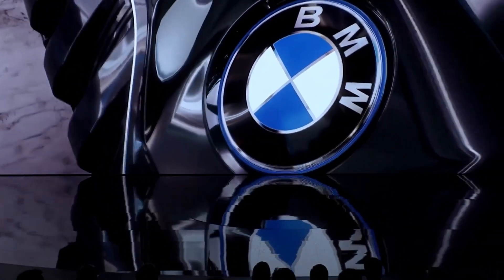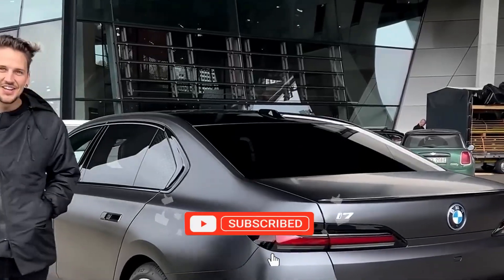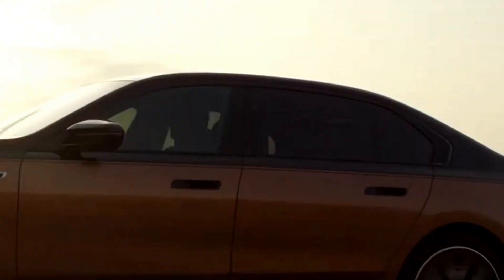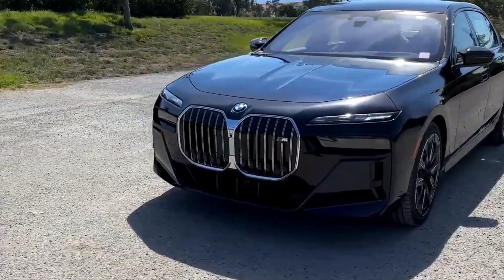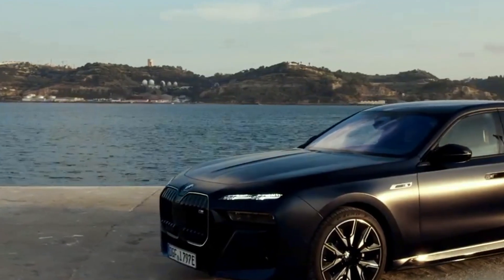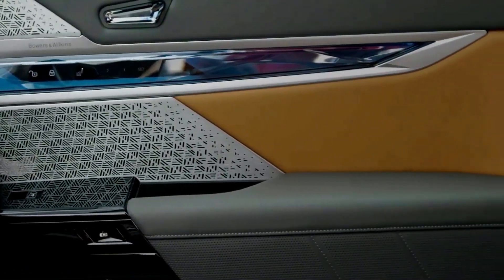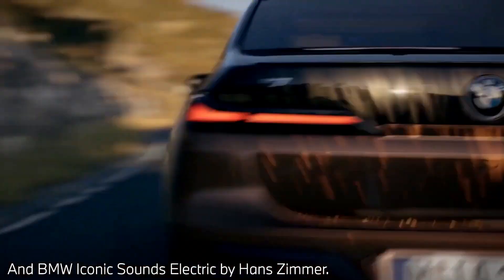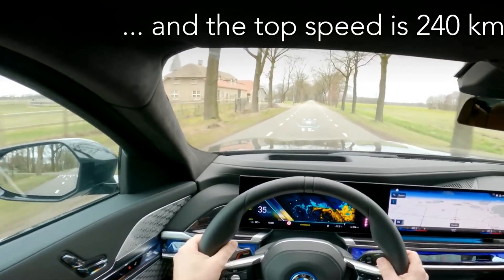2024 BMW i7 M70 xDrive (G70): A Full Review of BMW's Flagship Electric Sedan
Buckle up for a comprehensive review of the 2024 New BMW i7 M70 xDrive, also known as the G70. In this video, we'll provide you with an in-depth analysis of this groundbreaking electric sedan, covering everything from design and performance to technology and sustainability.

🌟 Design Excellence: The 2024 BMW i7 M70 xDrive boasts a stunning design that seamlessly combines luxury with innovation. We'll explore its captivating exterior, spacious interior, and the meticulous craftsmanship that sets it apart.

⚡ Electrifying Performance: Prepare for an electrifying ride! We'll delve into the electric powertrain, performance capabilities, and how the i7 M70 xDrive offers both exhilarating acceleration and impressive handling.

📲 Cutting-Edge Technology: BMW has equipped the 2024 i7 M70 xDrive with the latest technology. Dive into the advanced infotainment system, connectivity features, and driver-assistance technology that redefine the driving experience.

👑 Luxurious Interior: Take a closer look at the interior features that prioritize comfort and convenience. Whether you're commuting in the city or embarking on a long journey, the i7 M70 xDrive offers a cabin that defines opulence.

🌿 Efficiency and Sustainability: Learn about the electric range, charging capabilities, and BMW's commitment to sustainability. We'll discuss how the i7 M70 xDrive is contributing to a greener automotive future.

🔒 Safety and Peace of Mind: Safety is paramount, even in high-performance electric vehicles. We'll showcase the comprehensive suite of safety features that BMW has integrated into this sedan, ensuring peace of mind for you and your passengers.

Join us for a deep dive into the 2024 New BMW i7 M70 xDrive (G70), a vehicle that's setting new standards in the world of luxury electric sedans. Get ready to experience the future of driving with the i7 M70 xDrive! ⚡🚗🌟✨